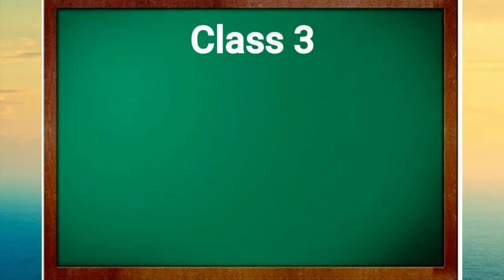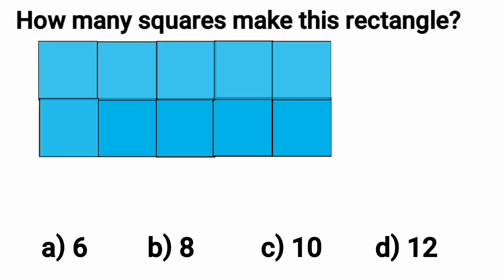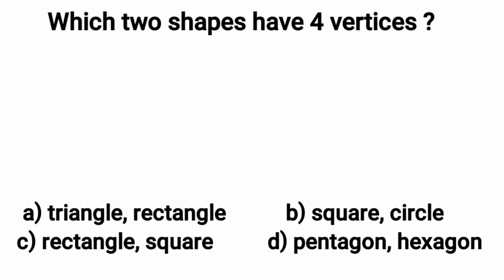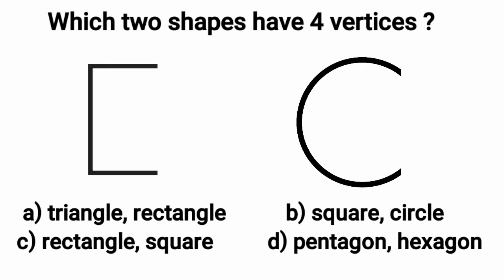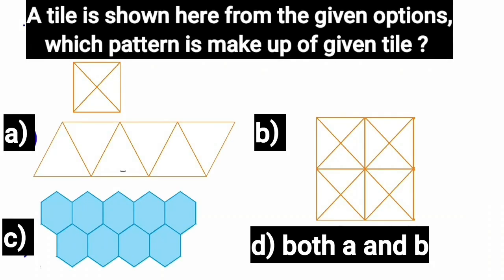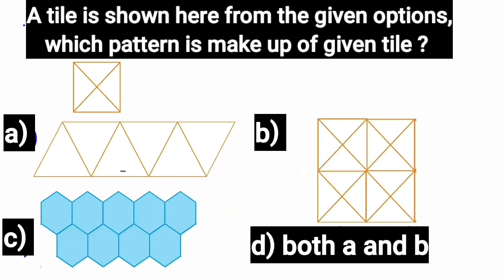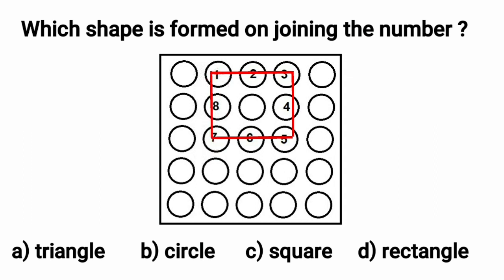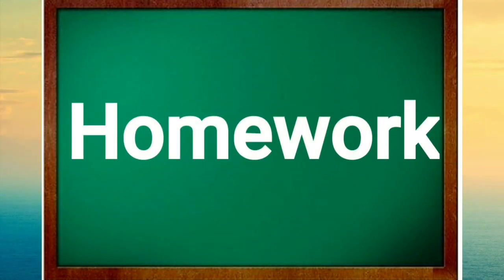Learn how to solve multiple choice questions based on shapes in English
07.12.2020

Maths World
Chapter : 6
Shapes

Learn how to solve multiple choice questions based on shapes.